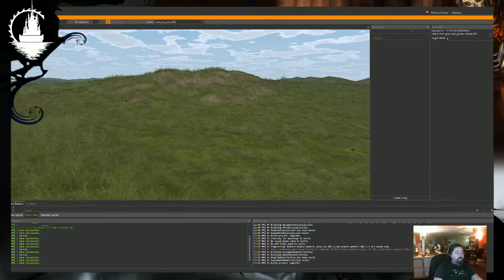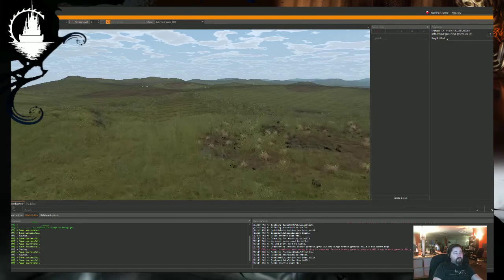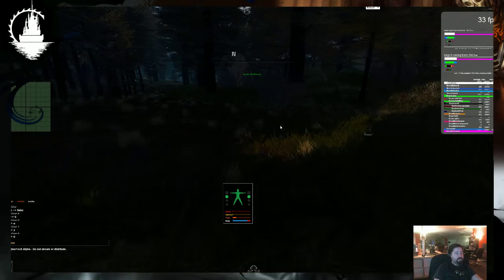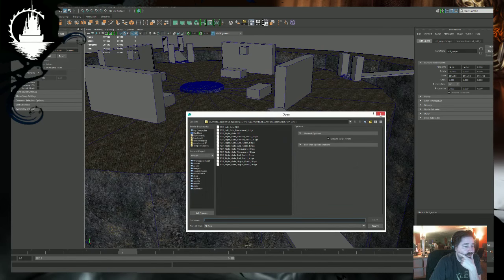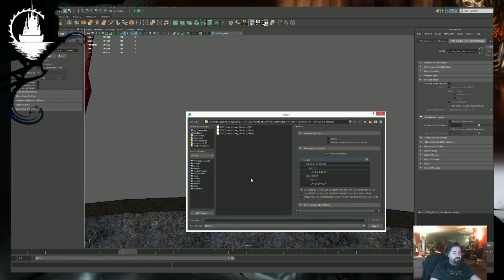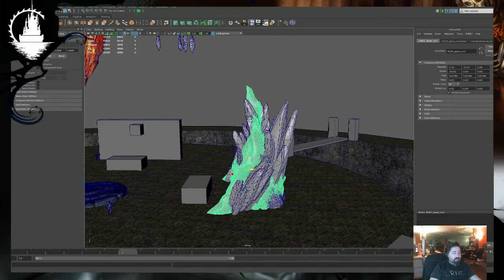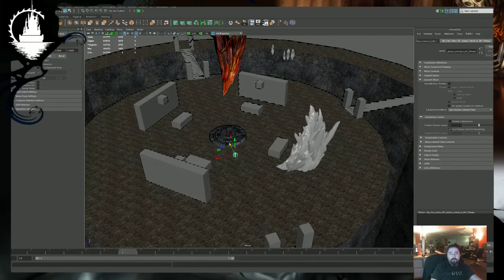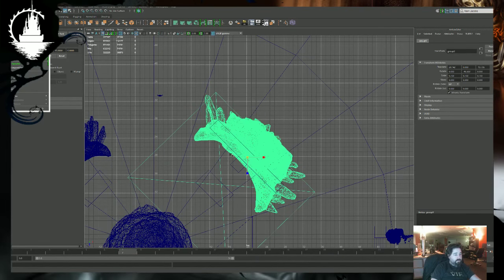World Building with Tyler